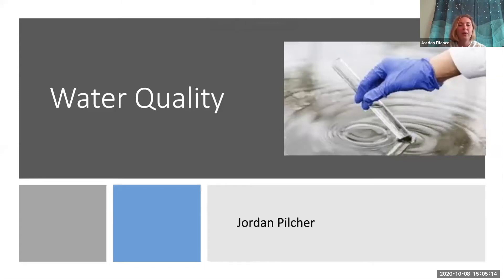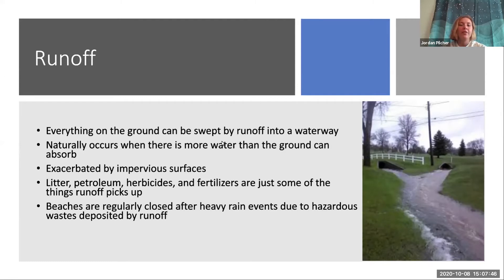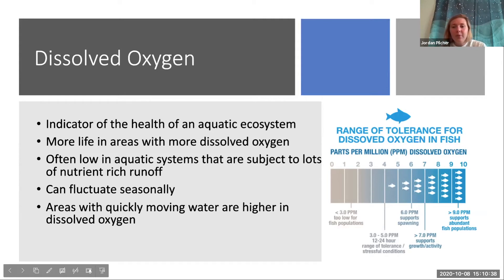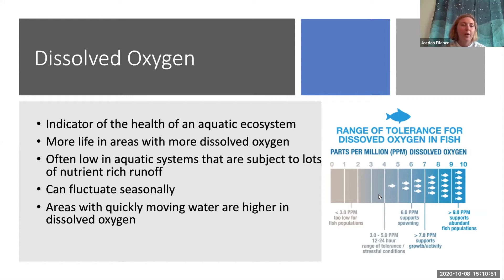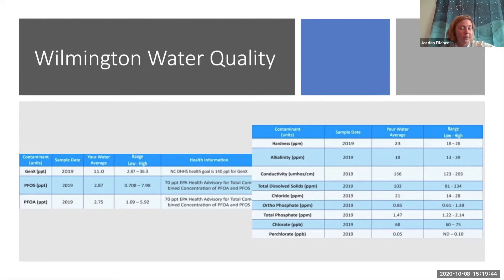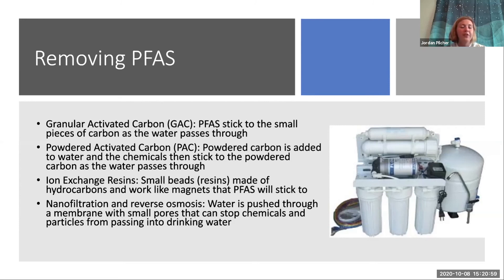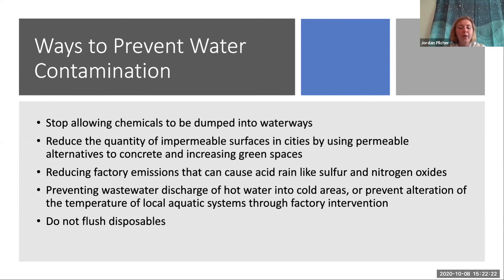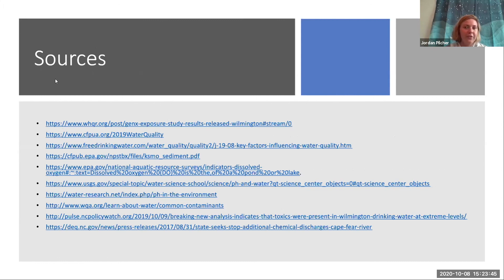Water Pollution: From Gen-X to Sediments | UNCW Sustainability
On October 8th, 2020, Sustainability Peer Educator Jordan Pilcher hosted a Sustainabili-Tea on where water quality in the Cape Fear Region of North Carolina.

Sign the Sustainability Pledge!